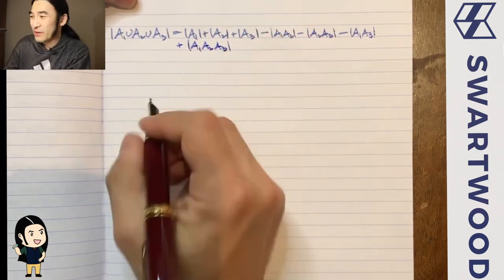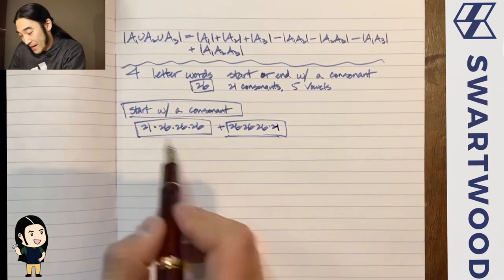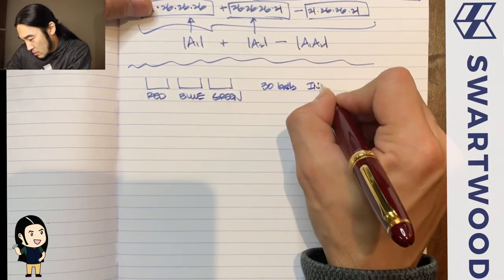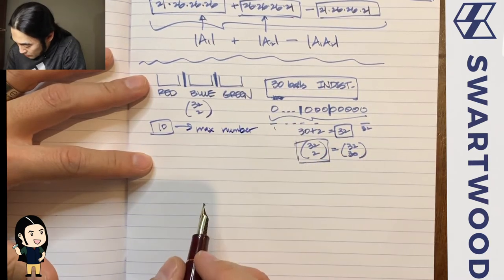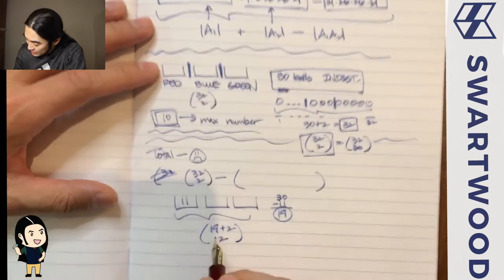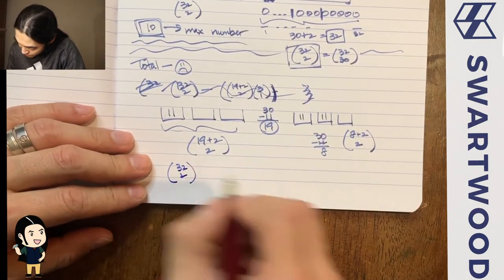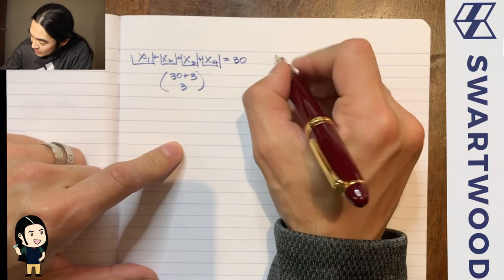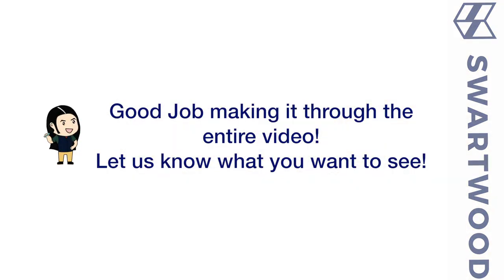Combinatorics | Inclusion and Exclusion Practice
John runs through 3 practice problems with PIE - the principle of inclusion and exclusion. 1) The number of 4 letter words that start or end with a consonant; 2) The number of ways of distributing 30 indistinguishable balls into 3 distinguishable boxes (urns); 3) The number of non-negative solutions of x_1 + x_2 +  x_3 + x_4 = 30 if each x_i is between 0 and 10 inclusive.

UDEMY: swartwoodprep